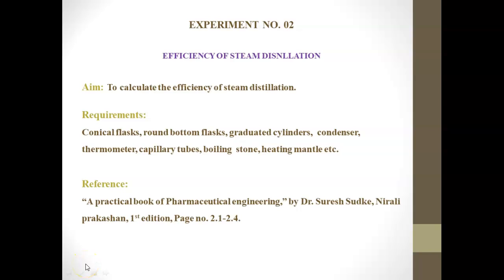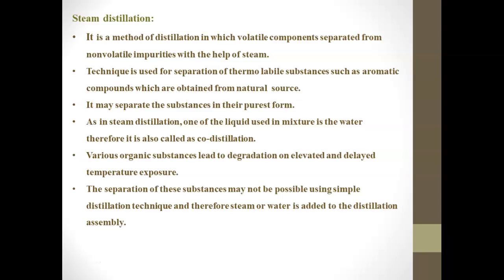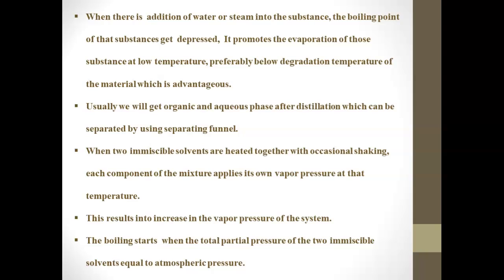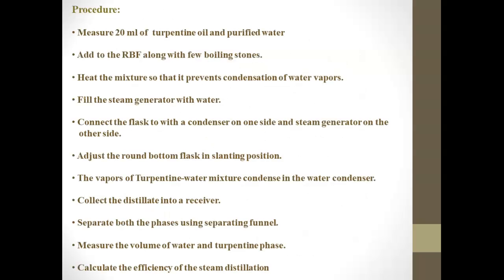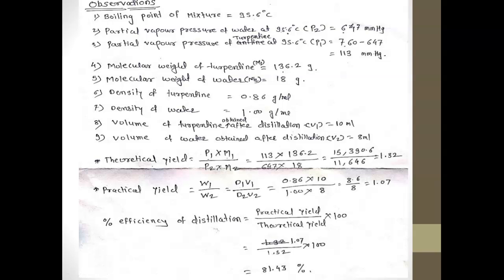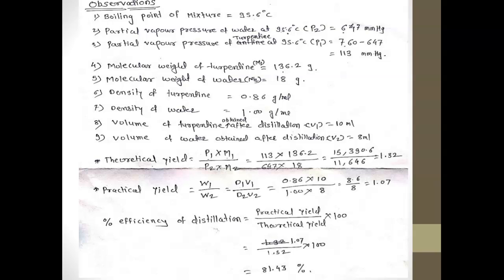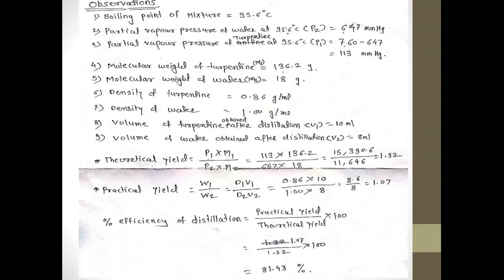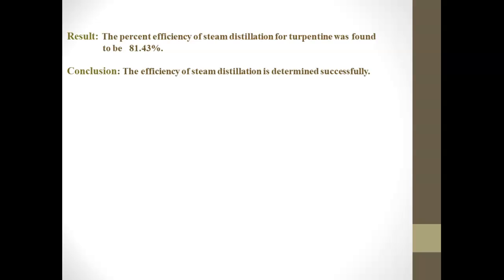Determination of Efficiency of steam distillation !! Mr. Manoj Shinde !! Satara College of Pharmacy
Calculation of Efficiency of steam distillation